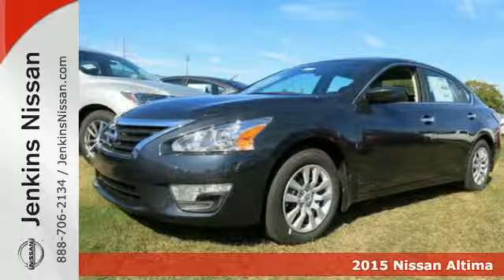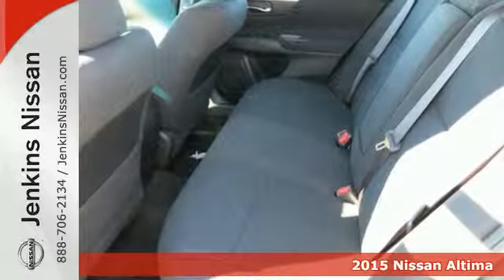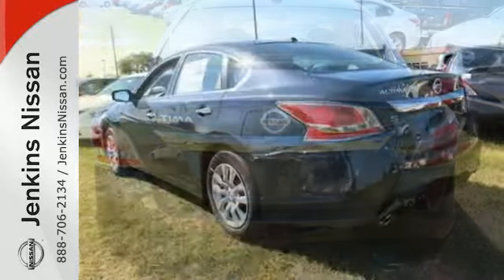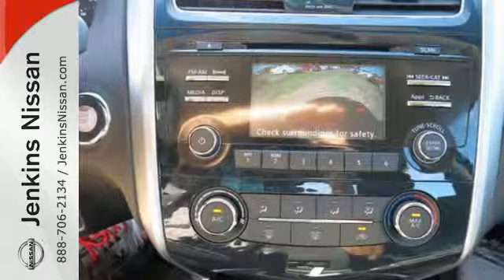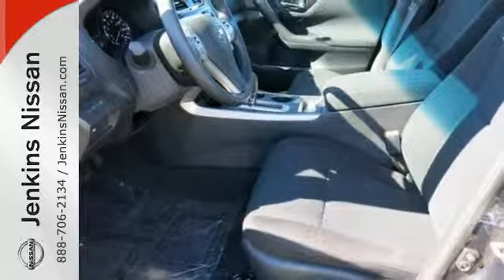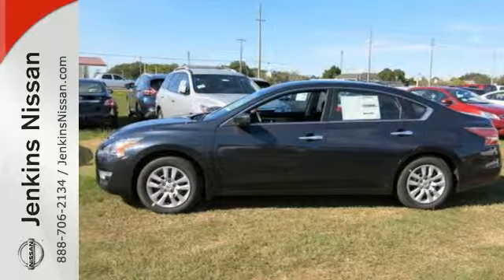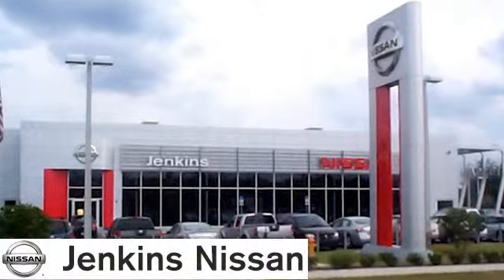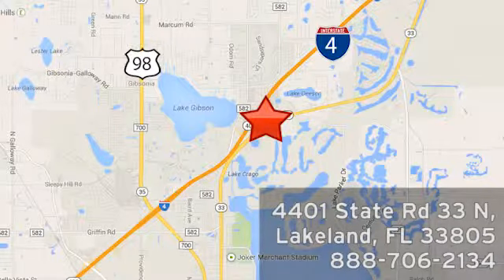2015 Nissan Altima Lakeland Tampa, FL 15AL791 - SOLD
Year: 2015
Make: Nissan
Model: Altima
Trim: 4dr Sdn I4 2.5 S
Engine: 2.5 L 4 Cyl. Cyl.
Color: BLUE
Stock #: 15AL791
VIN: 1N4AL3AP7FC229815

Address:
401 State Rd 33 N